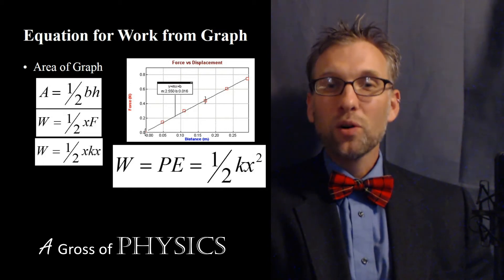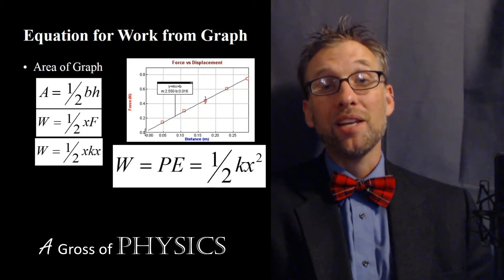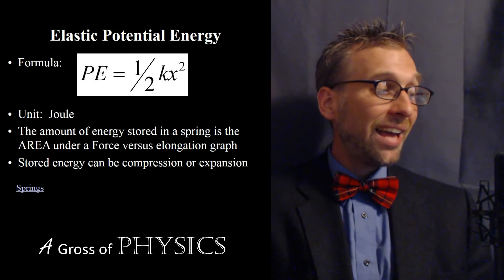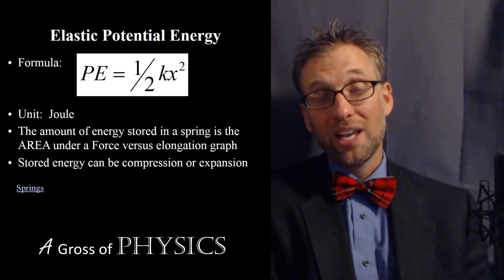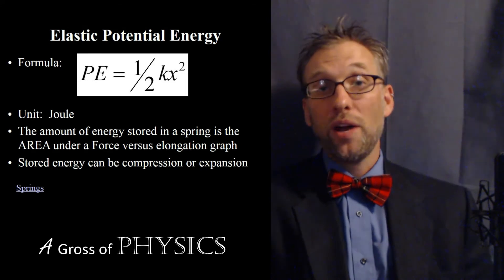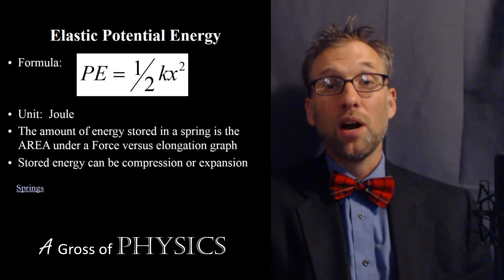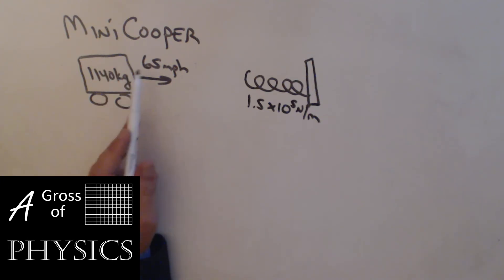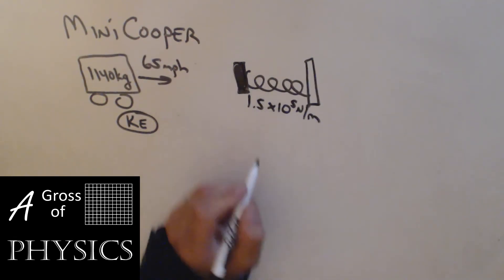Day 072 Elastic Potential Energy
A Gross of Physics.  This lesson shows how a spring can store energy and how to calculate that value.